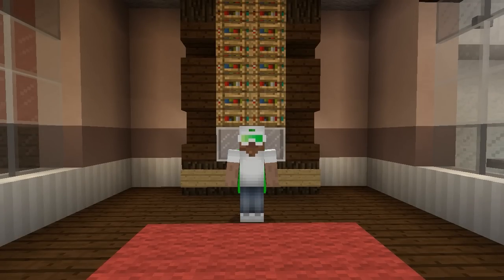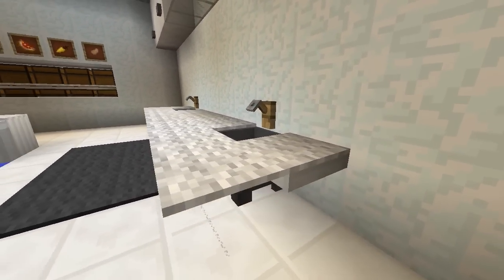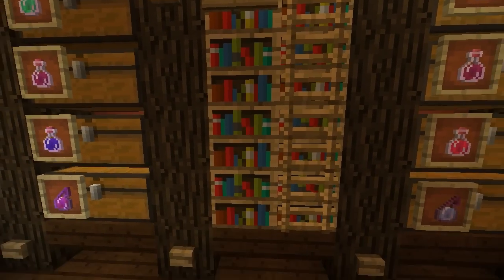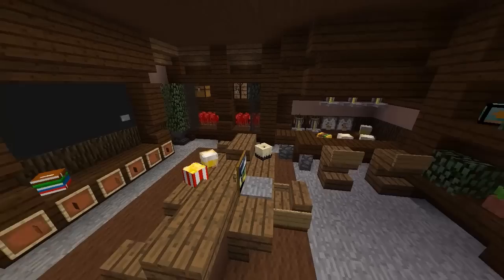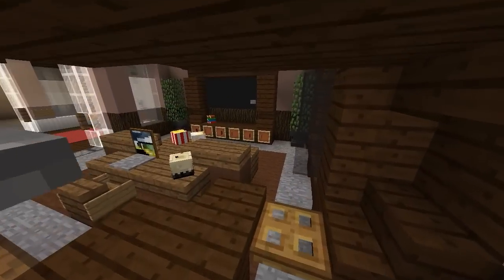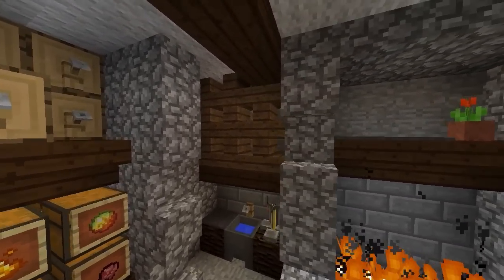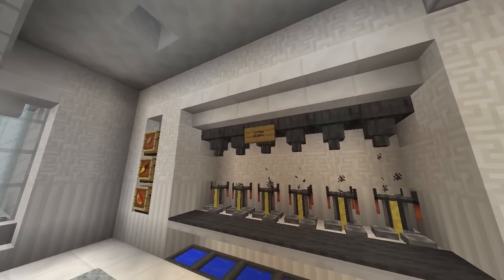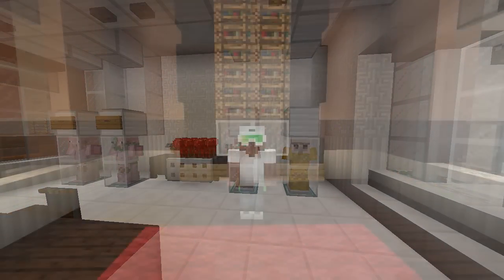Minecraft - Potion Room Designs & Ideas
Minecraft - Top 5 Potion Room Designs & Ideas! Today I'm going to be showing the Top 5 Potion Room Designs and Ideas in Minecraft. All of these Minecraft Potion Room Designs and idea will look great in your houses and much better than the standard Minecraft Potion Room Designs you are used too. All of these Minecraft Potion Room Designs and ideas will also work for all versions of Minecraft such as XBOX, PS4, PS3, Pocket Edition & PC. These Minecraft Potion Room Designs are for your inspration and to help you build nice & cool things around your house in Minecraft. All of the Minecraft Potion Room Designs are built in vanilla Minecraft with no mods or World edit with some use of Minecraft Command Blocks. If you have any questions about these Minecraft Potion Room Designs or have a Minecraft Potion Room design of your own please feel free to put it in the comment section down below. Also I would like to give a Big thank you to Everybody who helped work with me with this Minecraft Potion Room Designs. I hope you enjoy the Minecraft - Top 5 Potion Room Designs :)

Builders:
1 ► Epica
2 ► Louees
3 ► TheLazyPeanut
4 ► Epica
5 ► Biggs87x Epica

.:My Info:.

Title ► Minecraft - Top 5 Potion Room Designs & Ideas

Thanks for all your support on this Minecraft - Top 5 Potion Room Designs. Rating the video and leaving a comment is always appreciated!

- Biggs87x